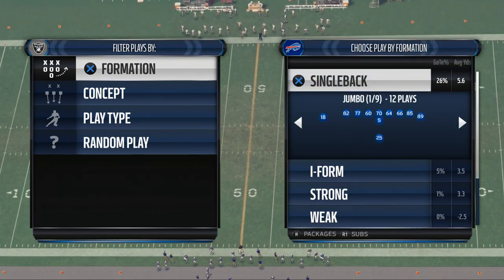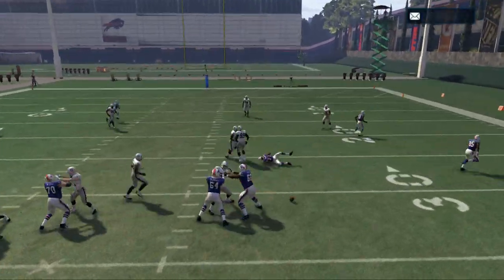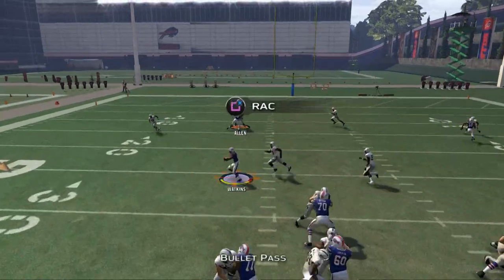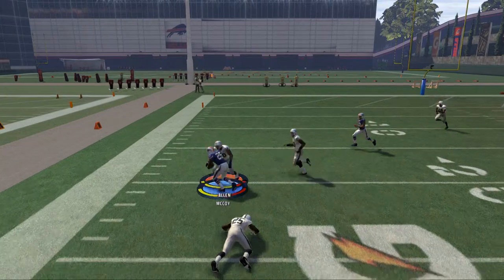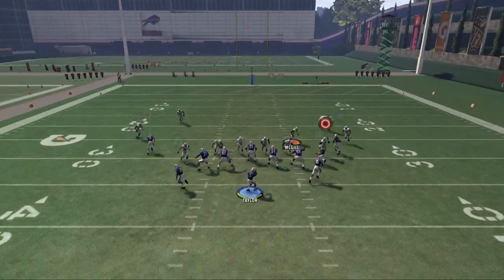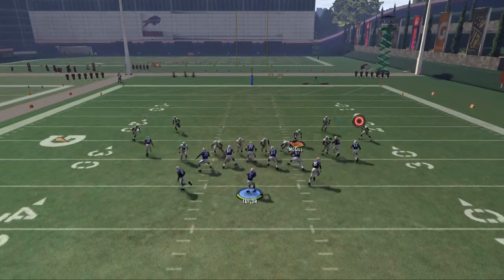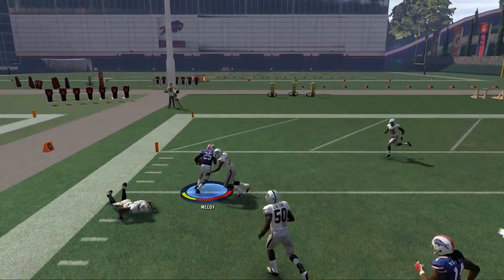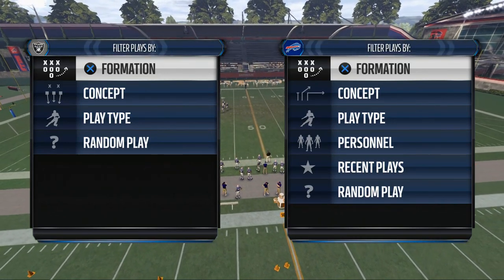Madden 16 Tips| The Best Offensive Scheme in Madden Ultimate Team| How to Beat Nanos in Madden 16